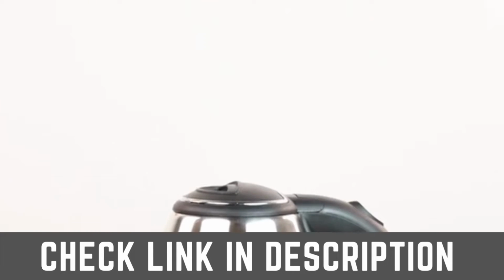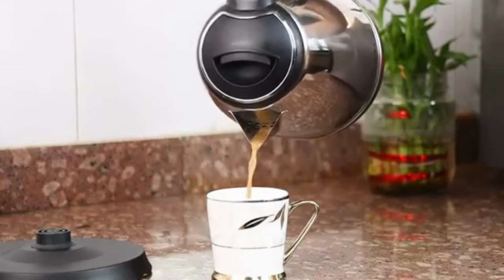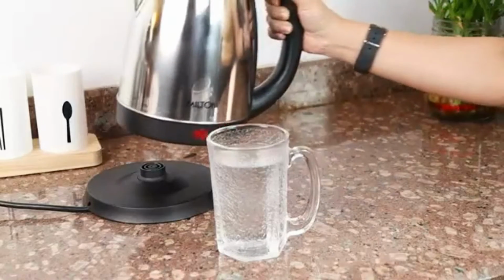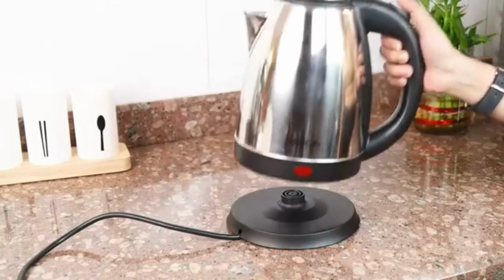Stainless Steel Electric Kettle With 1 Year Warranty | Milton | Amazon India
- Introducing Go Electro Electric Kettle. An electric kettle is a handy appliance that makes your work easy and less time-taking. Using a pan for boiling water is not only time taking but also exposes you to the risk of burns. With an electric kettle, you don’t need to go to the kitchen every time you need a cup of tea or boil a glass of water. Just the place the kettle wherever you feel convenient and make your favorite beverage within a short span of time.